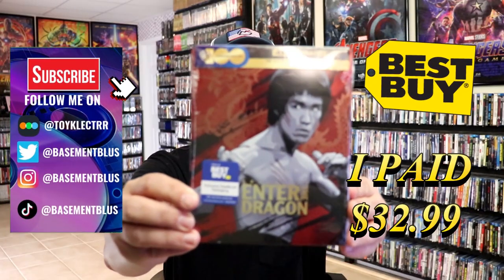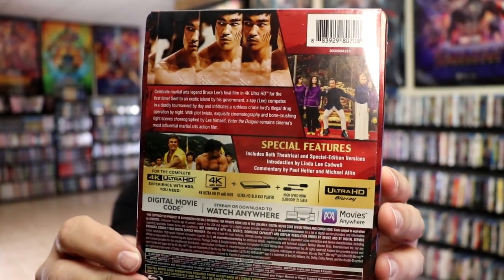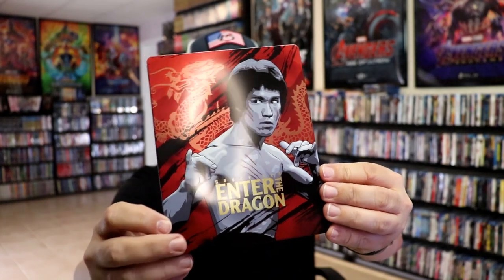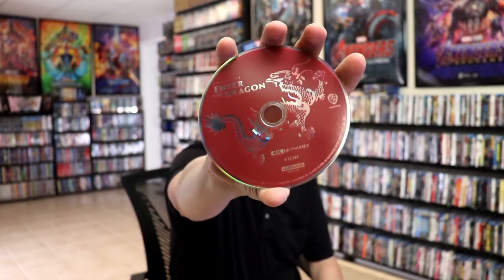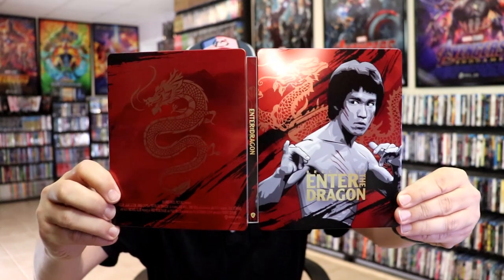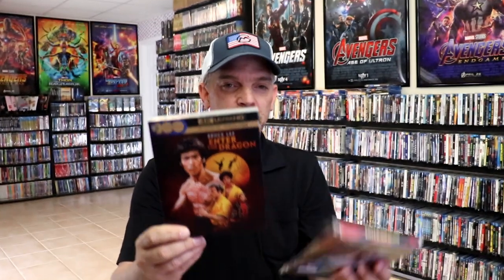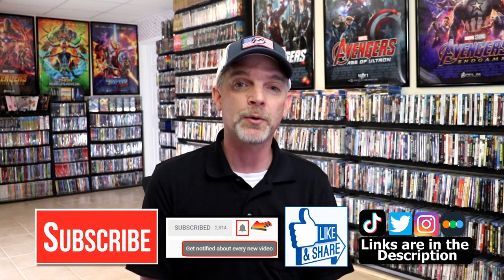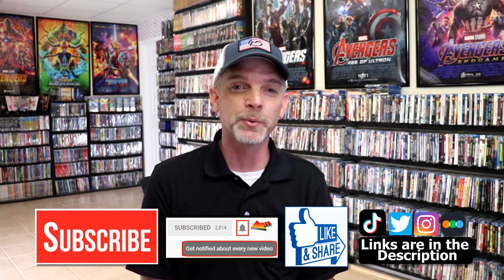Enter The Dragon Best Buy Exclusive 4K Ultra HD Blu-ray Steelbook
Check out my unwrapping of the Enter The Dragon Best Buy Exclusive 4K Ultra HD Blu-ray Steelbook!

► Purchase the 4K Ultra HD Blu-ray
► Purchase the Collector's Edition, 40th Anniversary Edition Blu-ray
► Purchase the Enter the Dragon (50th Anniversary Limited Collector's Edition)
► Purchase the Bruce Lee: His Greatest Hits Criterion Collection Blu-ray set